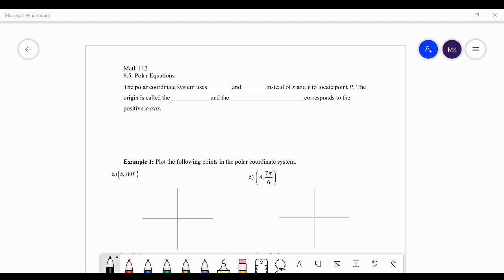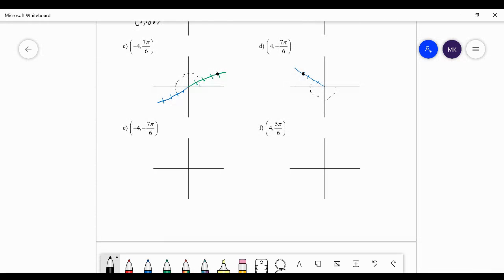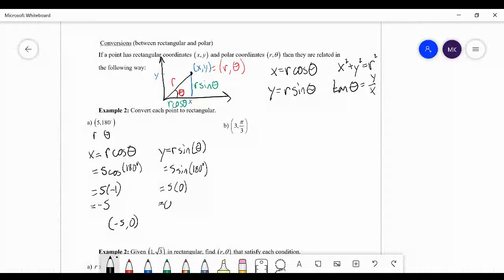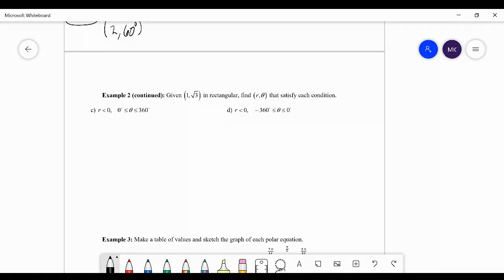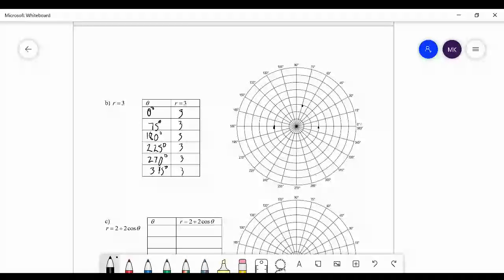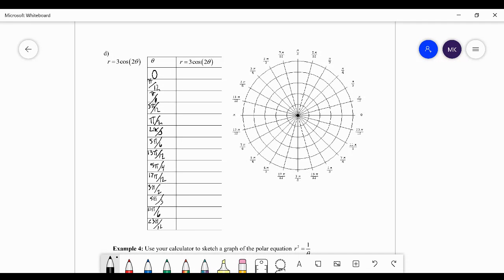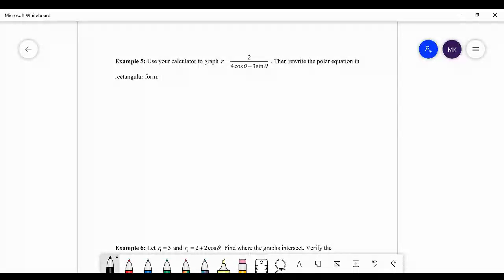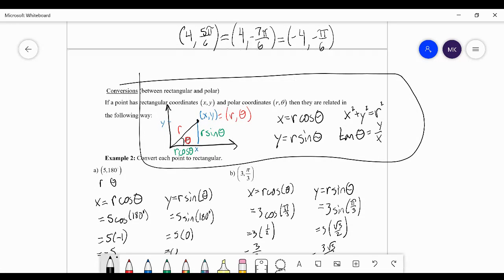MTH 112 8.5